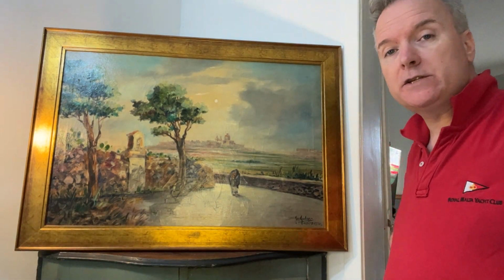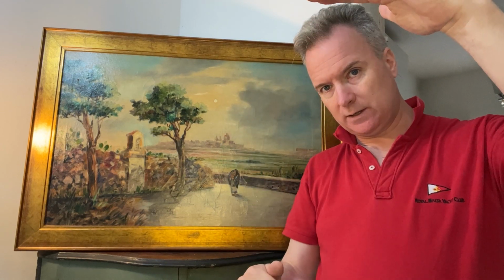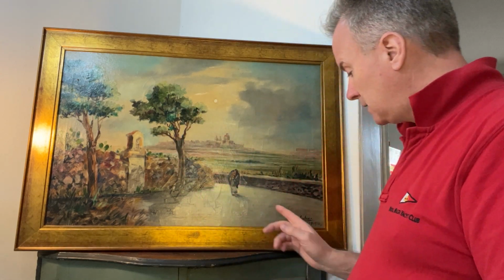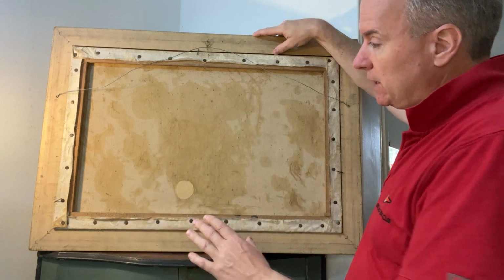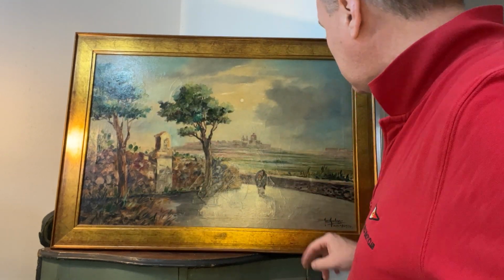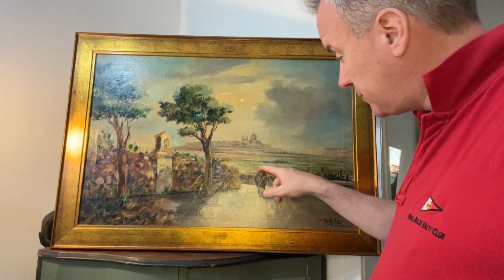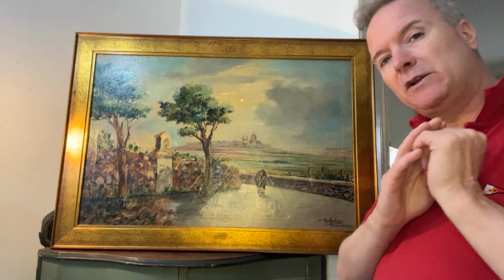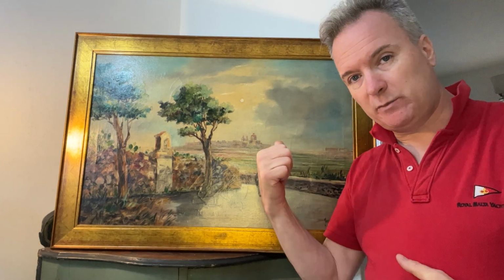JOSPEH GALEA oil on canvas Malta . Maltese original painting MDINA from North West ; dated 1970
Frame is recent. One repair to canvas. Large picture. Oil finish has a crackle not considered detrimental to effect and value.